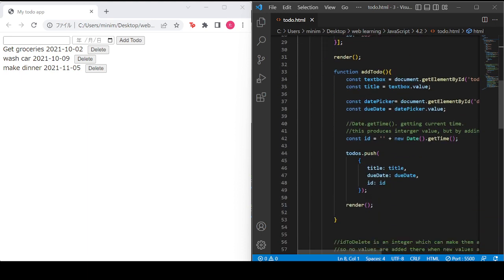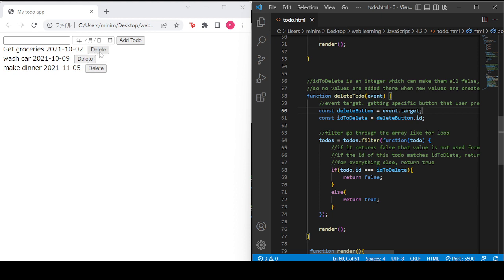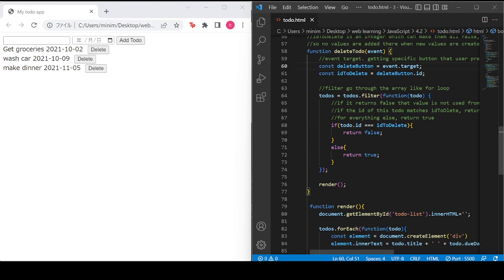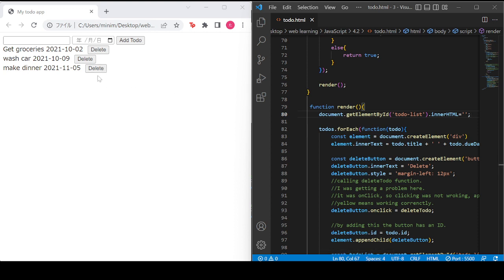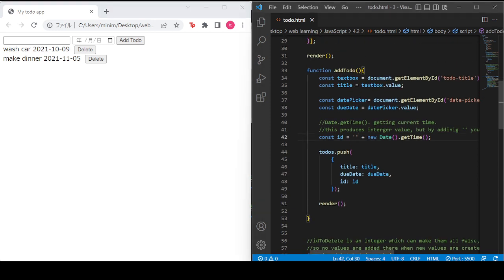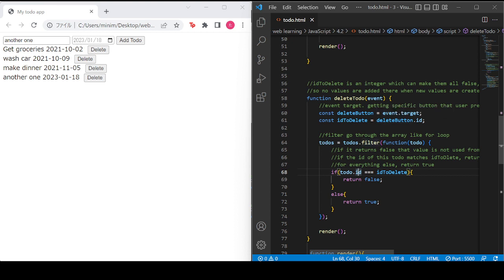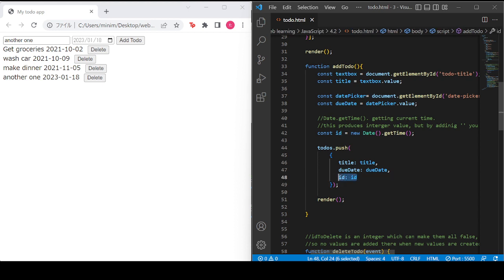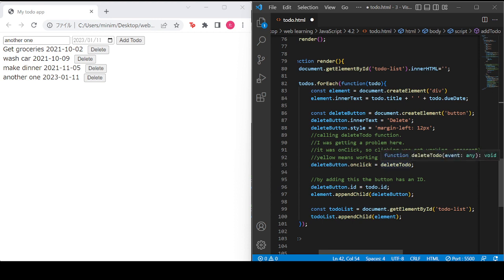Javascript#2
This is the video for me to review what I study today!
Not the tutorial.
I'm doing this to motivate myself and to be better at explaining what I learn because I believe explanation skill will be very important when I work on project with my team. Also I wanna be better at speaking English!